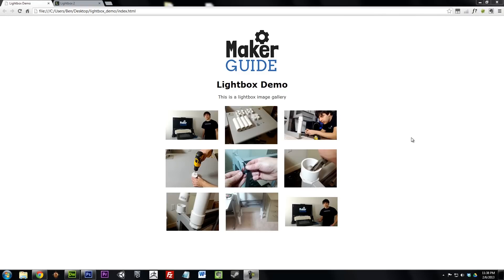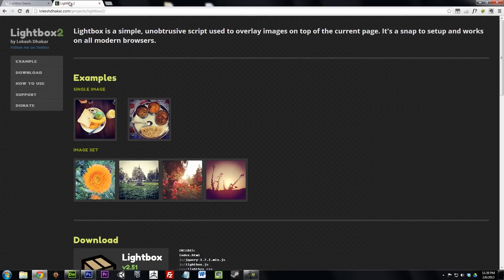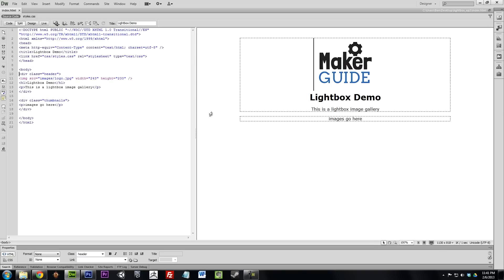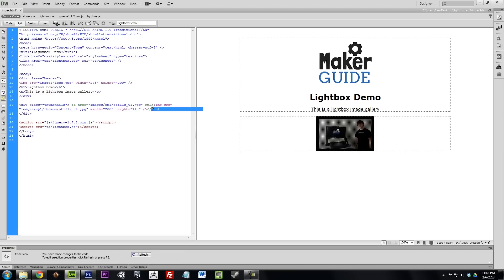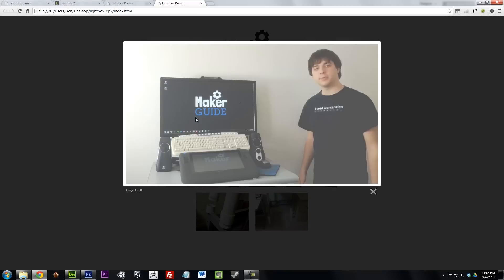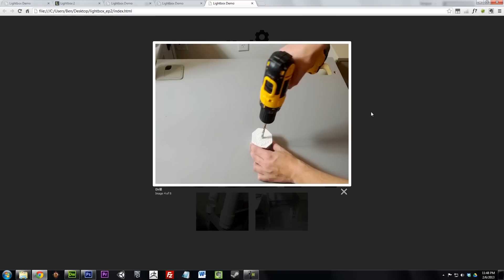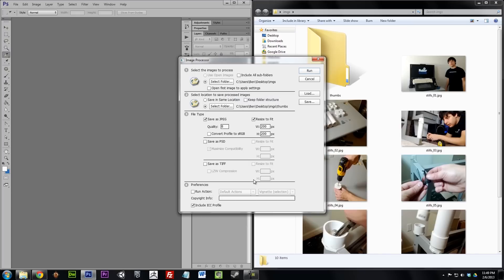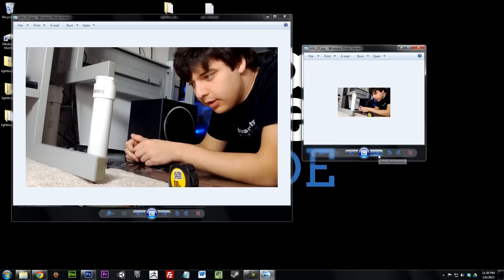Lightbox & Thumbnails - Maker Guide Episode 2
Make a lightbox image gallery for your website, and learn how to make some thumbnails really quick using the image processor in Photoshop.